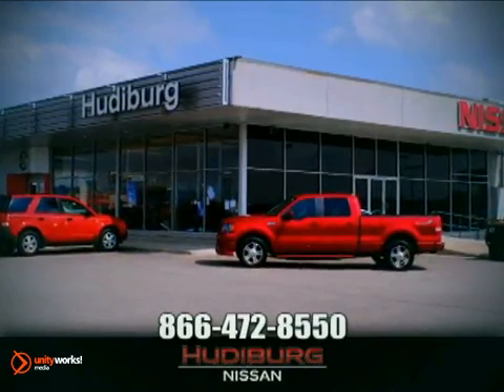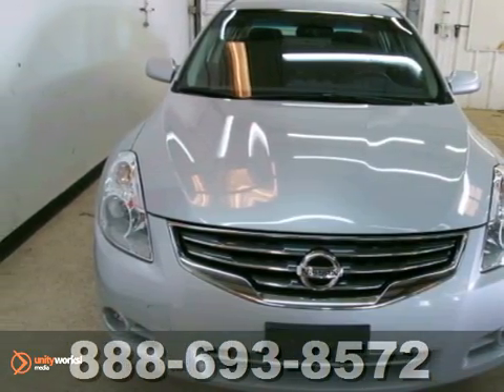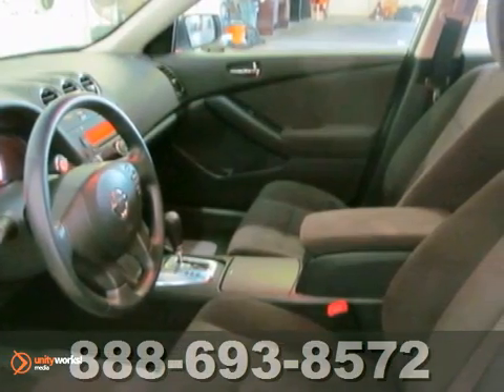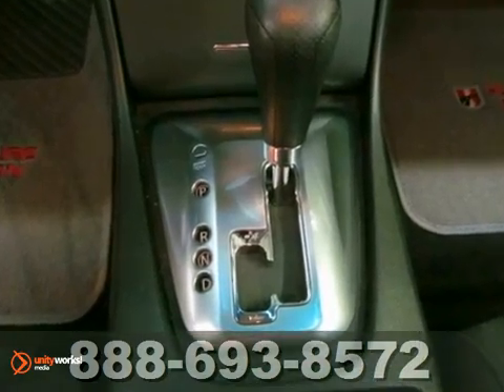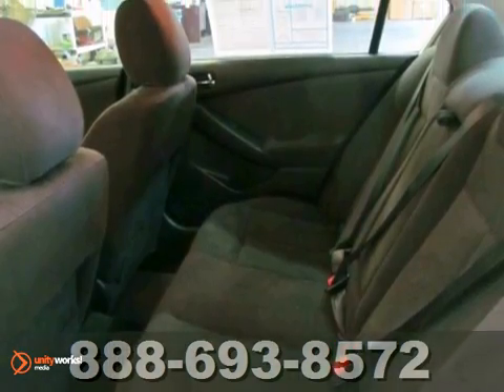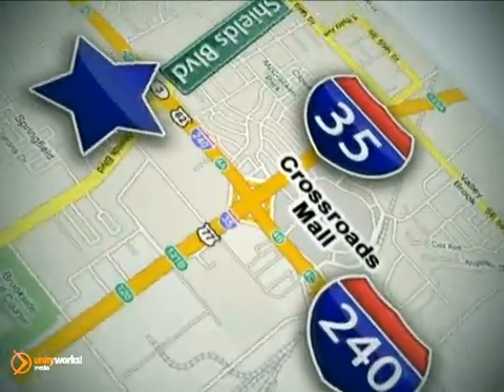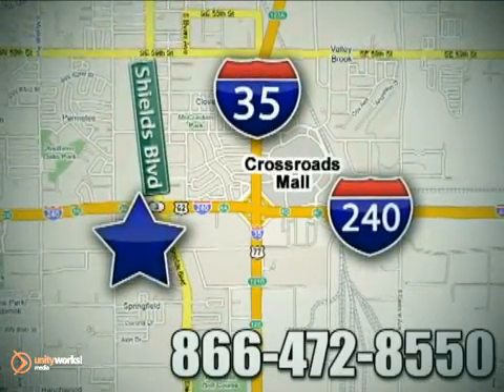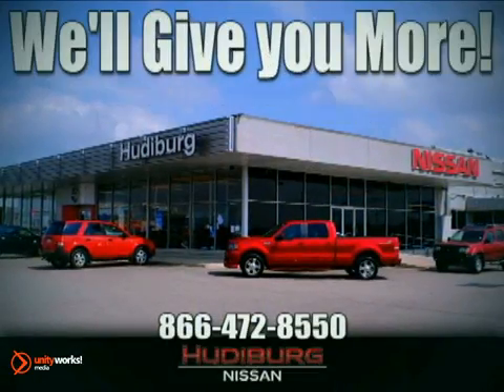2011 Nissan ALTIMA P5849 in Oklahoma-City OK Norman OK SOLD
SOLD - If you are looking for real value on a great used car, Hudiburg Nissan invites you to call and make an appointment to view this 2011 Nissan ALTIMA, stock# P5849. We are conveniently located near Oklahoma-City OK Norman OK Tulsa, OK and known for our great selection, reliability and quality. Call to take a look at this 2011 Nissan ALTIMA today.